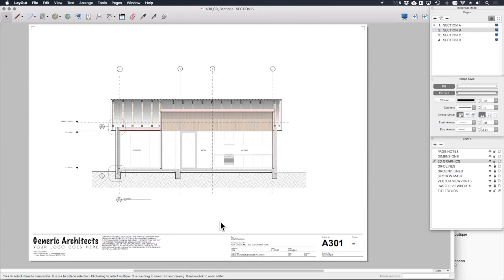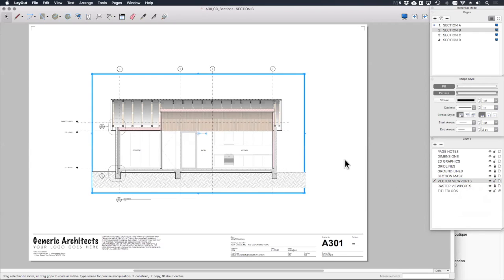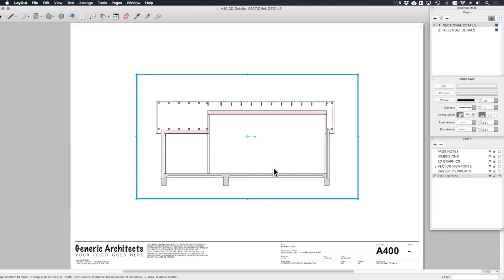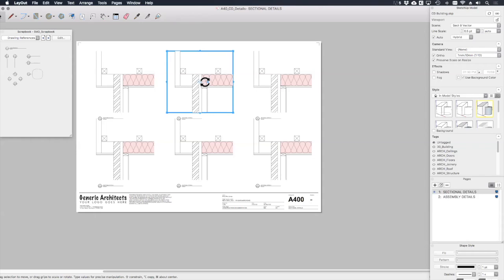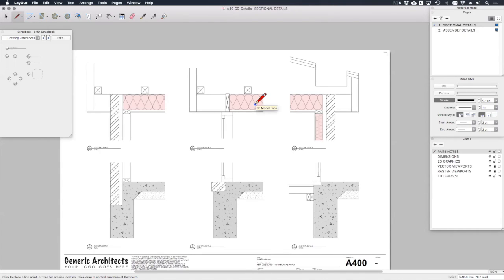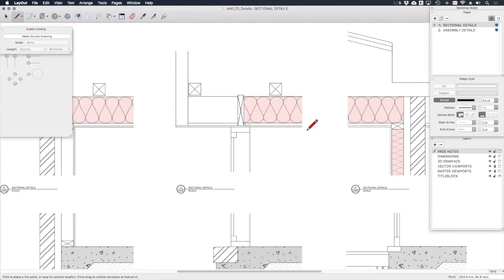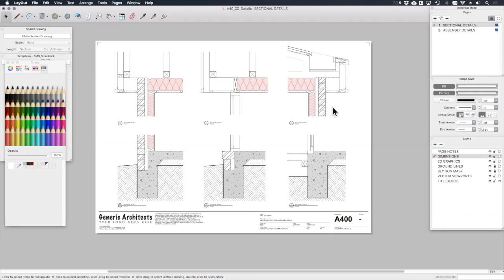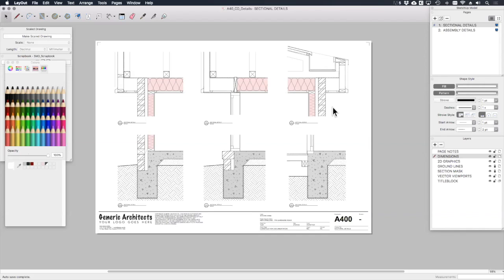How to Generate 2D Details from your 3D SketchUp Model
SketchUp is not a toy, it can do anything that Revit, ArchiCAD or any other BIM program is capable of - it you have the right systems and processes in place. In this lesson I will show you how to produce complex, construction details from a simple SketchUp model.